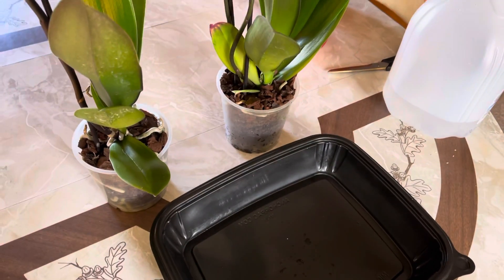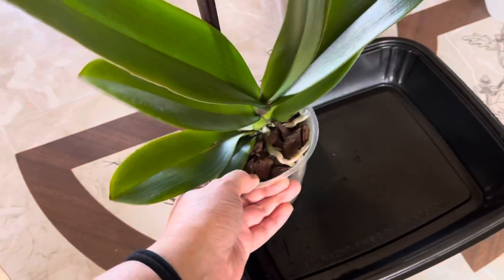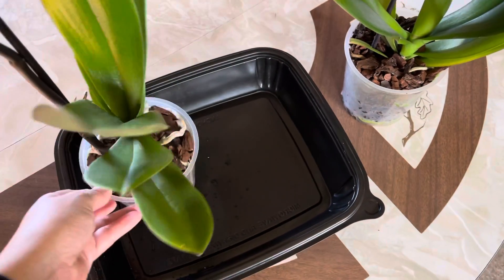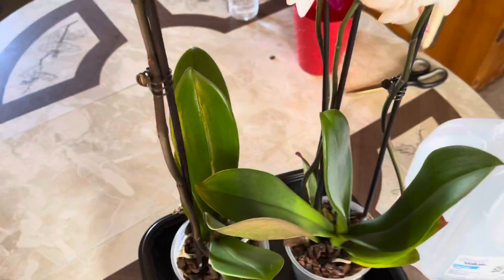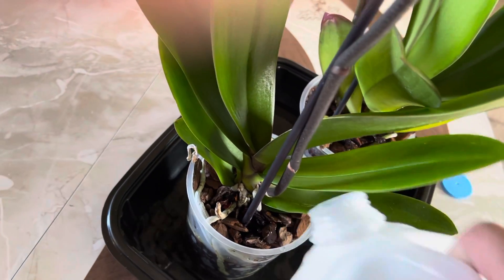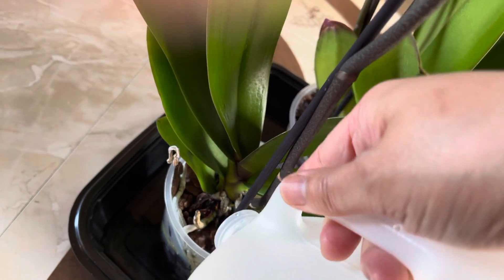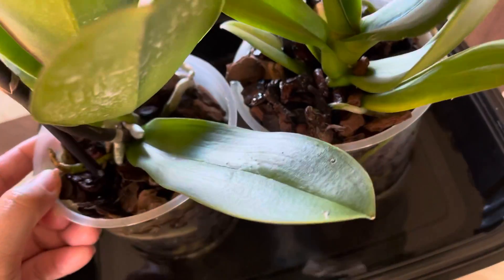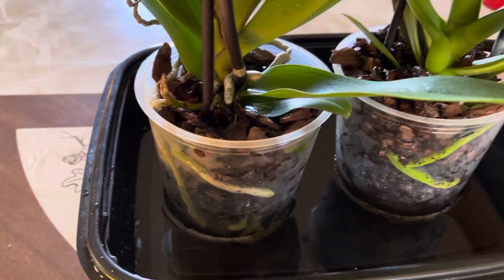How to water orchids